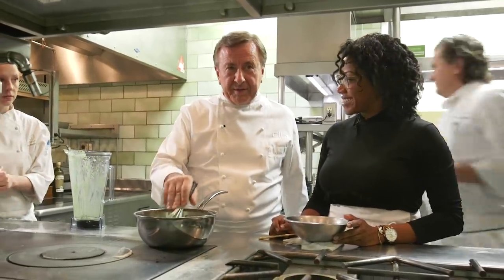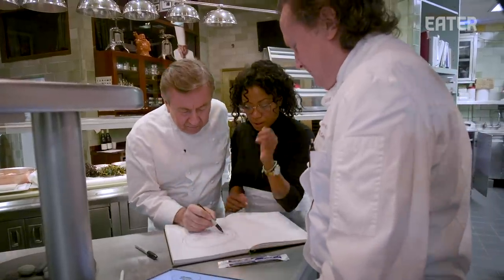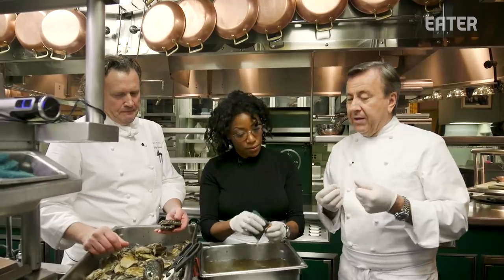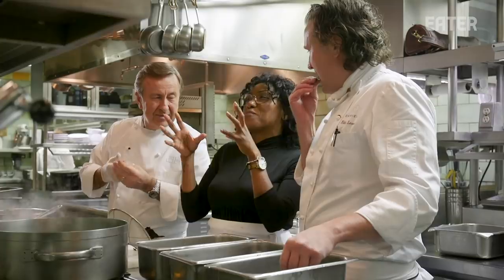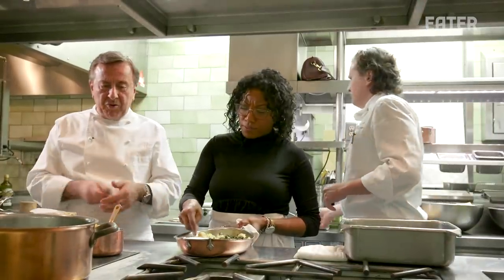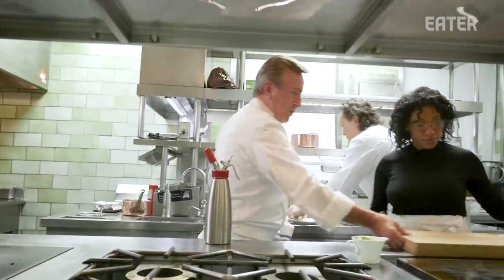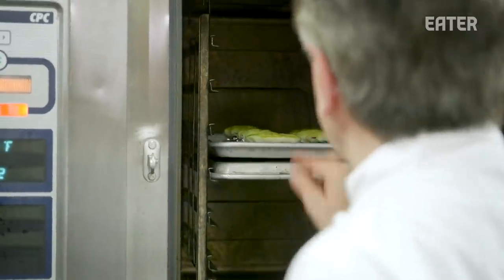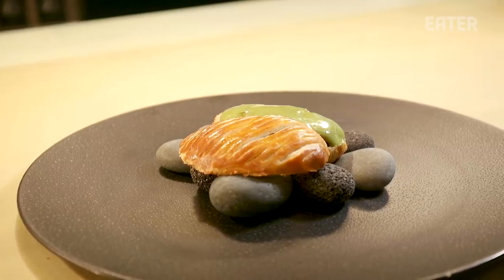How Chef Daniel Boulud Makes His Signature Abalone Dish at Two-Michelin-Starred Daniel — Plateworthy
On the premiere of 'Plateworthy,' chef Nyesha Arrington heads to NYC institution Daniel, where legendary chef Daniel Boulud showcases French and Asian flavors. Daniel walks Nyesha through the dish ormeau, a braised Kona abalone in puff pastry dish that has become a staple at the restaurant.

Eater would like to assure viewers that all videos were shot before the novel coronavirus outbreak became widespread in the USA. Check the CDC for the most updated guidance on dining out at restaurants.

Credits:
Host: Nyesha Arrington
Director/Producer: Pelin Keskin
Camera: Carla Francescutti, Murilo Ferreira
Editors: Francesca Manto

Executive Producer: Stephen Pelletteri
Development Producer: McGraw Wolfman
Coordinating Producer: Stefania Orrù
Audience Engagement: Daniel Geneen, Terri Ciccone